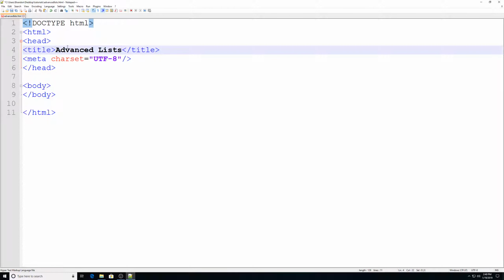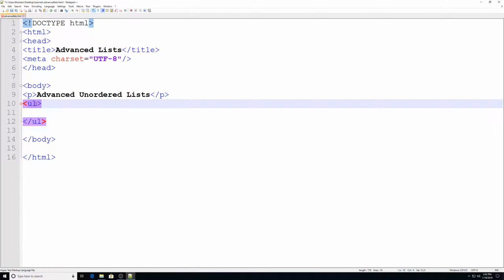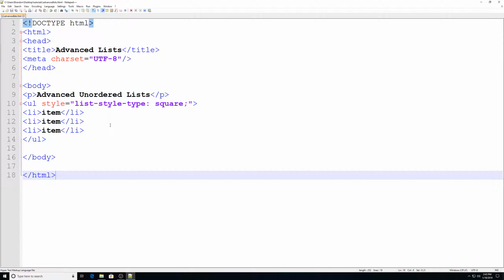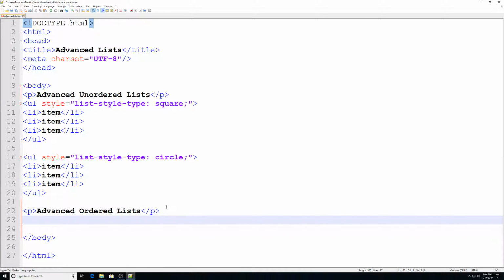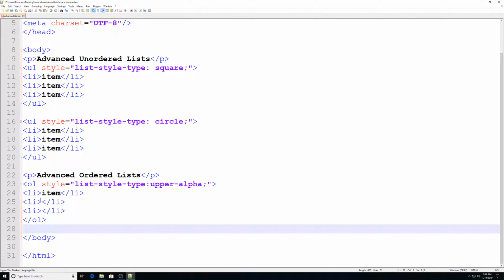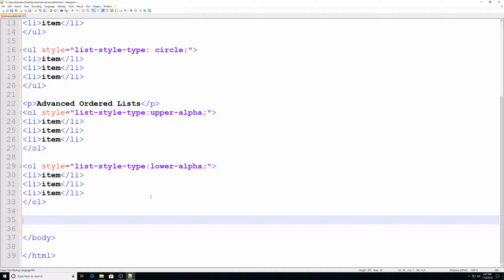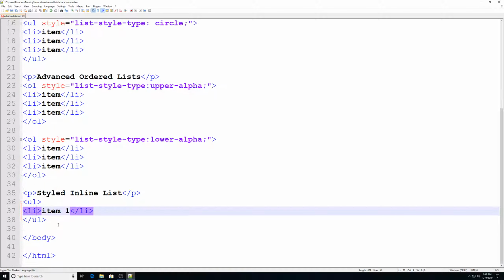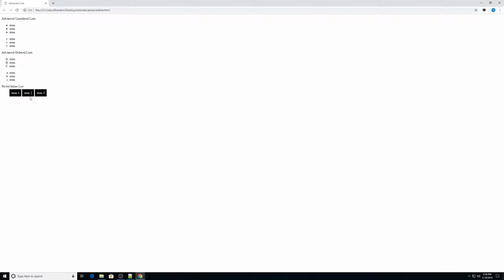html tutorial advanced lists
Not really advanced, but a continuation from last tutorial on lists for html web pages.  How to customize your lists to change the appearance of them.  Tutorial for Web 1 class.